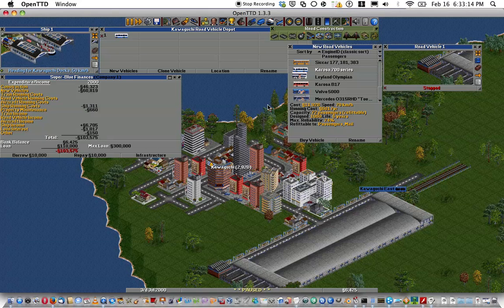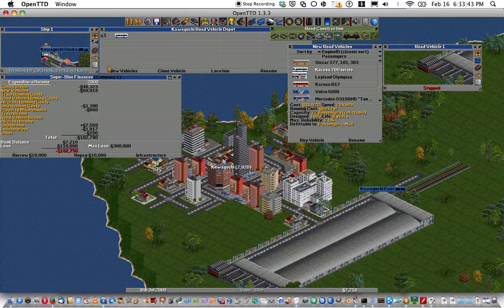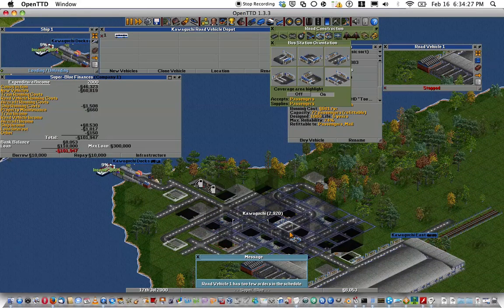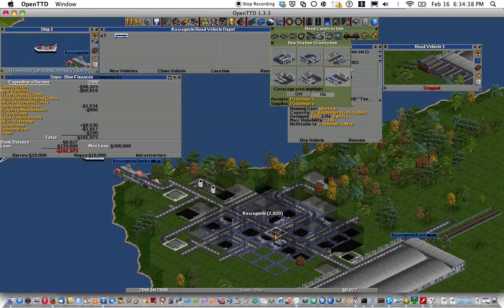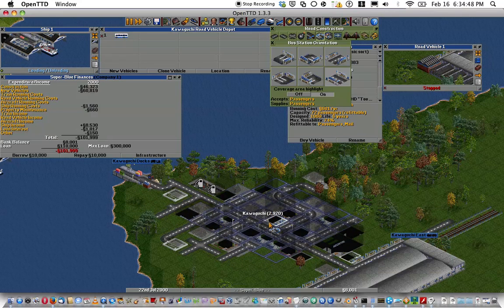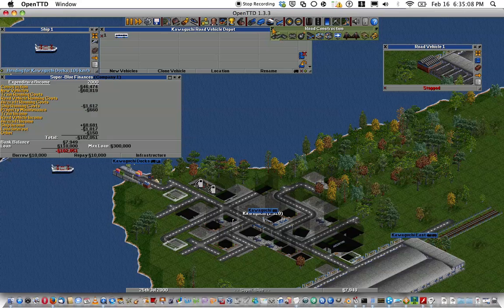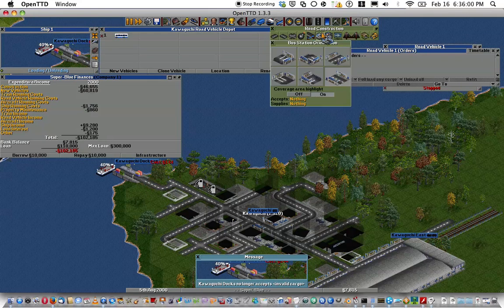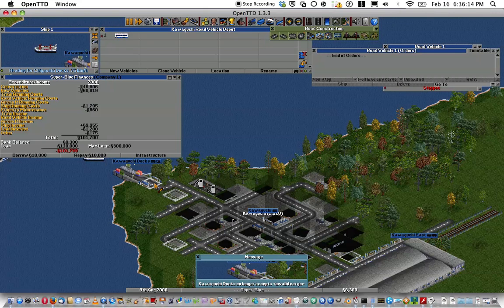Playing Around with OpenTTD Episode 2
I play OpenTTD. I also mmmmmmumble a lot.